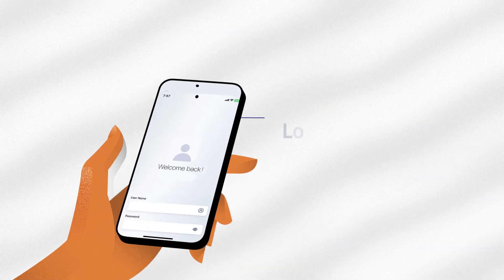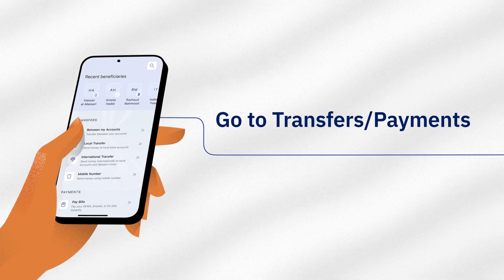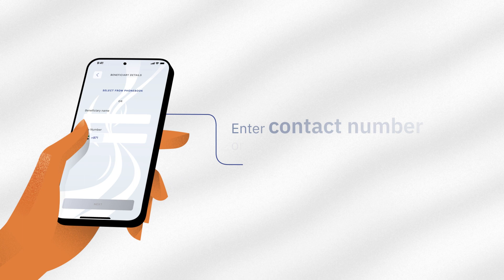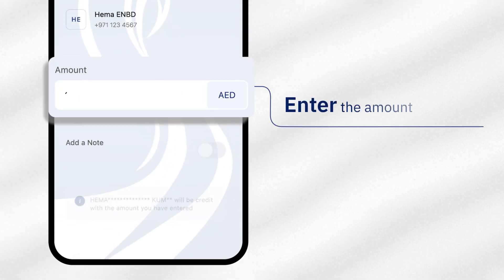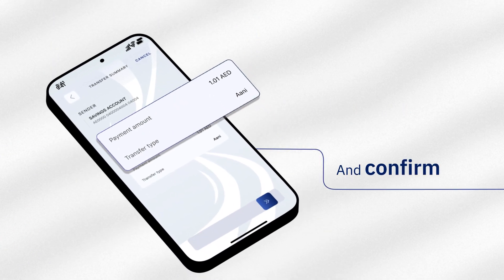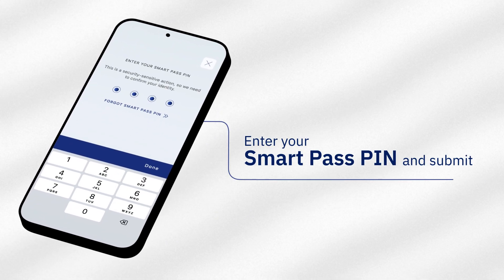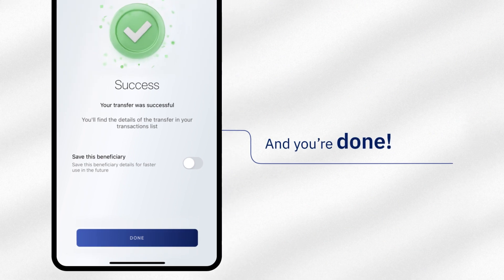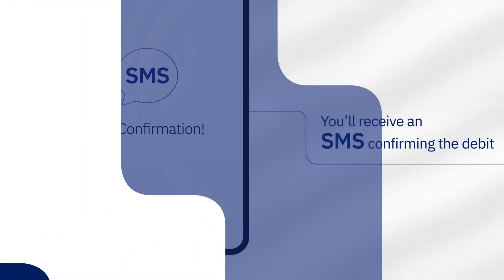How to send money through Aani on ENBD X - كيفية إرسال الأموال من خلال آني على تطبيق ENBD X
Send money to anyone, anytime, 24x7x365, in just a few clicks simply using mobile numbers.
أرسل الأموال إلى أي شخص، في أي وقت خلال اليوم وعلى مدار الأسبوع وطوال أيام السنة، وذلك من خلال تنفيذ بضع نقرات فقط وباستخدام أرقام الهواتف المتحركة.